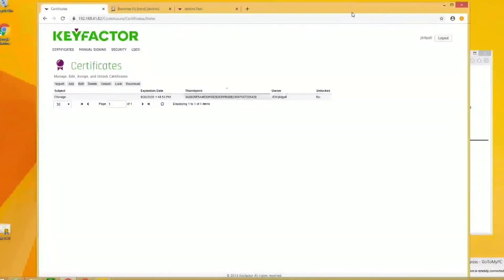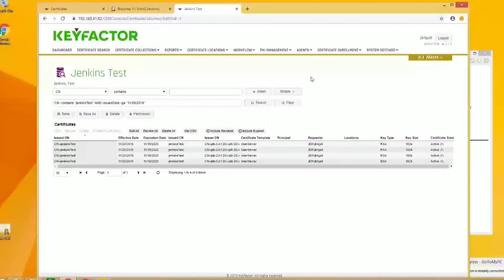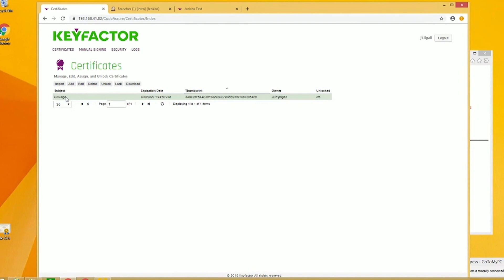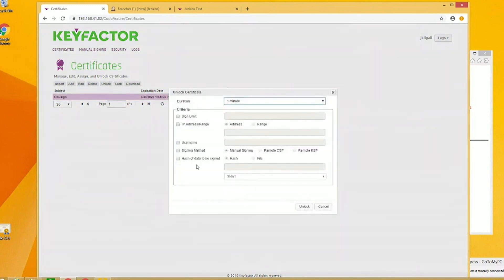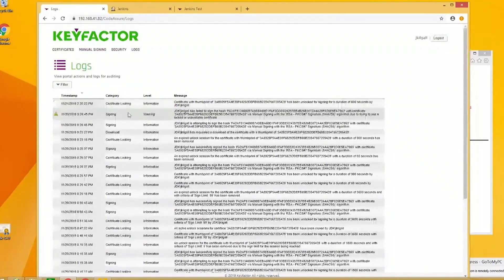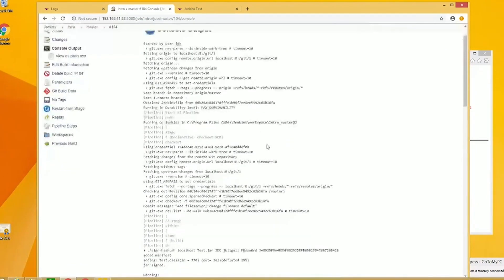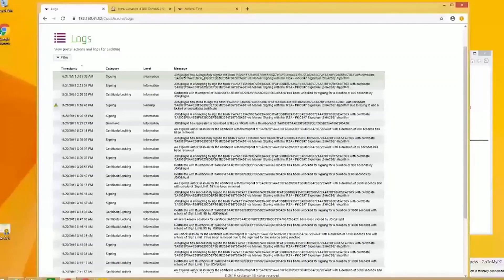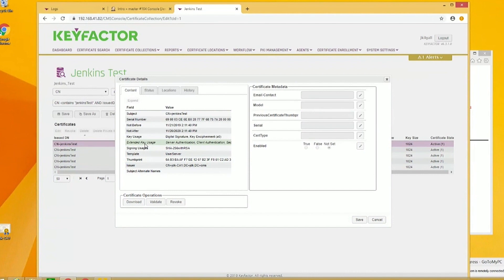DEMO: How to Secure the CI/CD Pipeline with Jenkins & Keyfactor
Learn how to integrate certificates into the Continuous Integration/Continuous Delivery (CI/CD) pipeline with Jenkins and Keyfactor Command in this demo with Anthony Ricci, VP of Solution Engineering at Keyfactor.